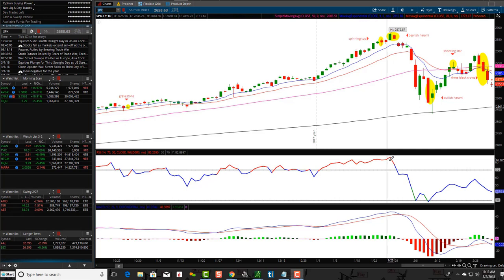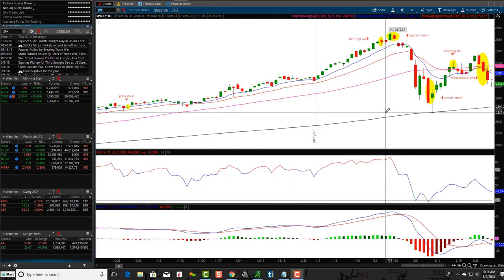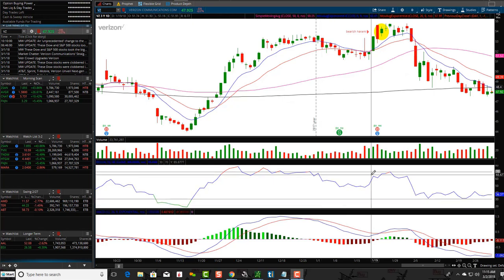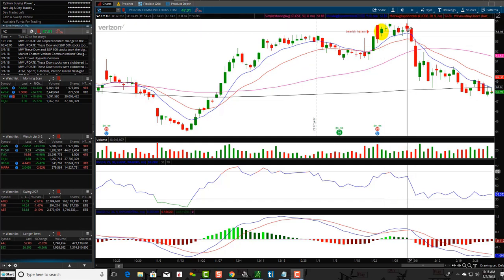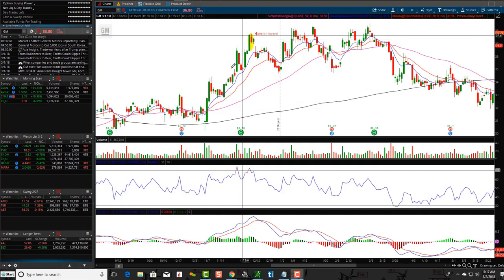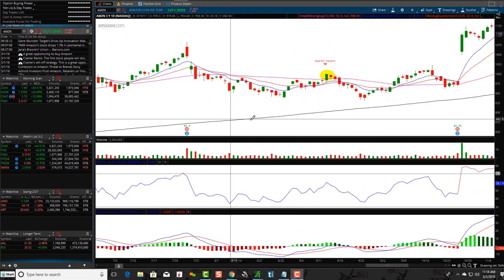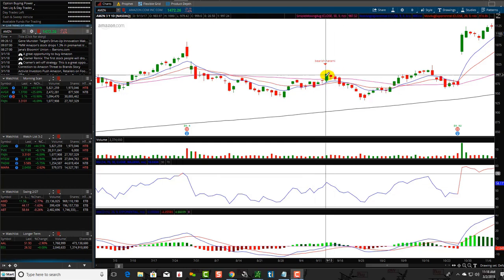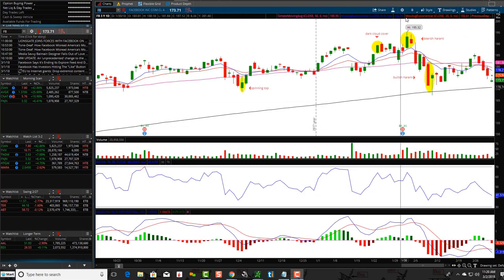Bearish Haramis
Join Our Trading Community & Receive:
• Trading Courses
• Trade Rooms
• Live Streaming
• Alerts
• Watch Lists